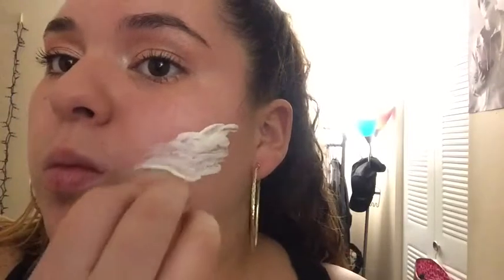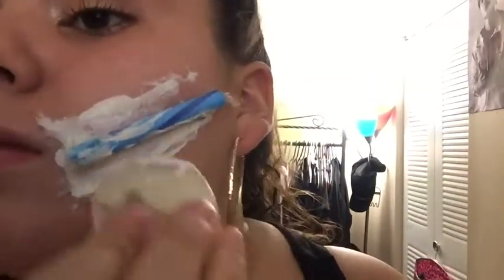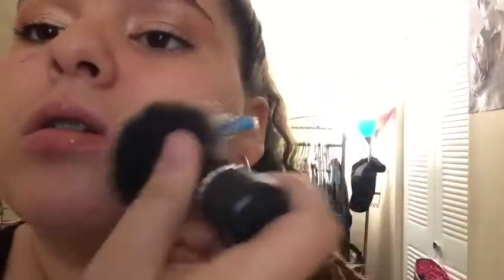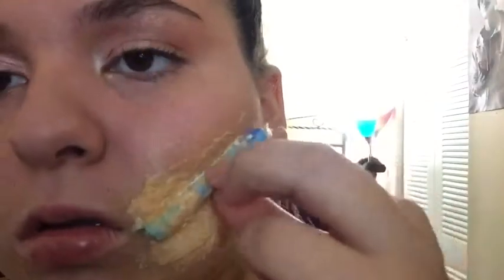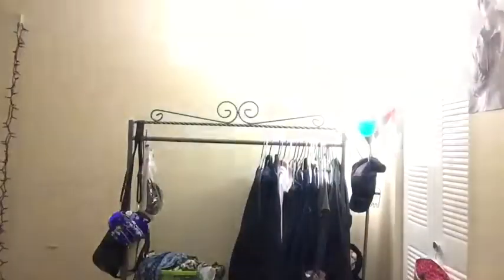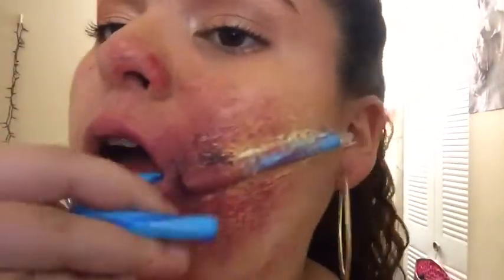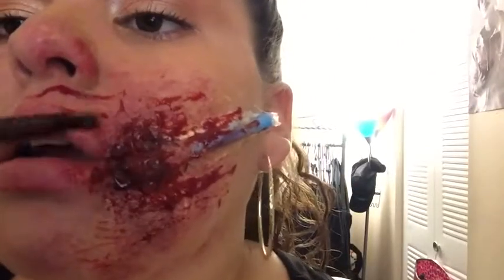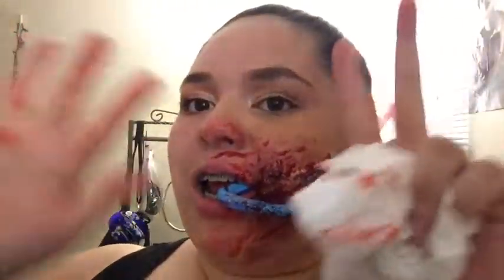Holiday Horror: Candy Cane through face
Materials :
Liquid latex
Creme colors
Powder
Blood
Sponges
Foundation
Candy cane